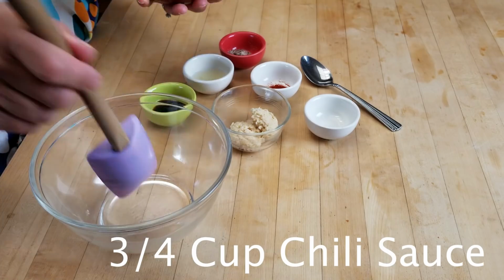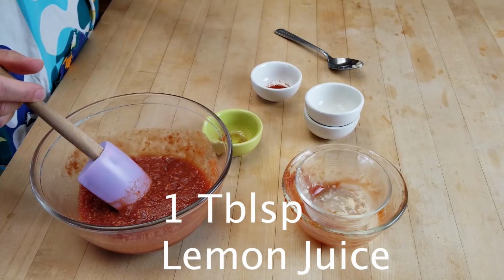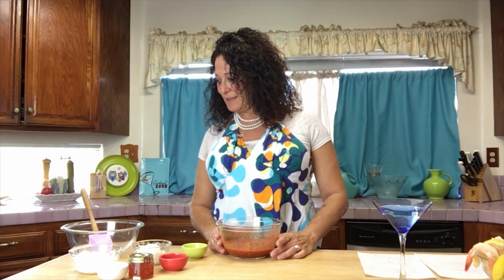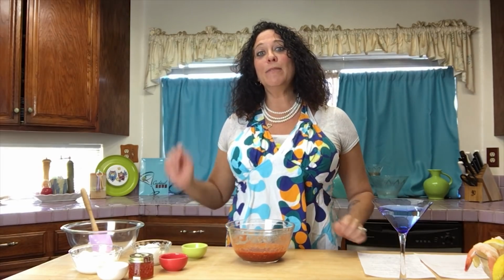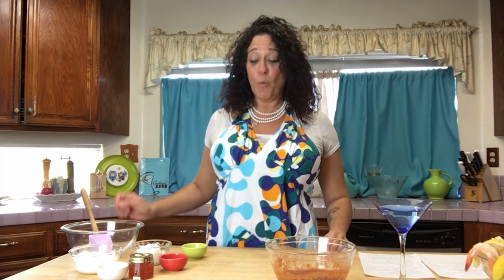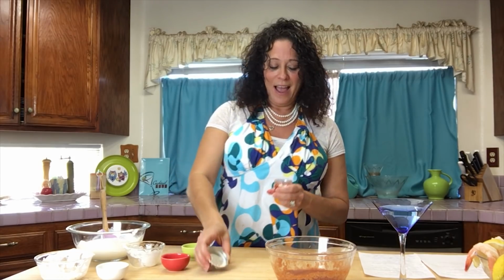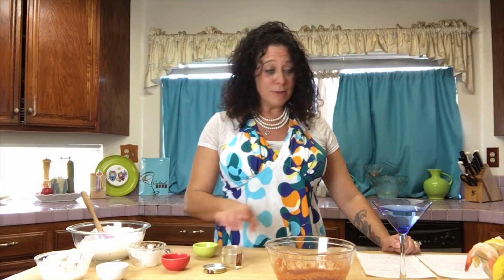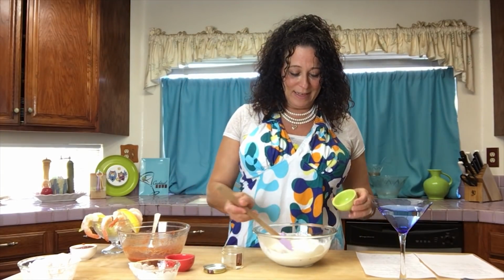The Shrimp Cocktail: The Story of why this is Truly the "It Girl" of the Food World!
Discover how EASY it is to make two completely different homemade cocktail sauces from 1966 & 1978 for this retro Shrimp Cocktail! And find out why our little Shrimp Cocktail is the "It Girl"!

It would be my honor to have you support me in our ever-growing YesterKitchen channel by making a one-time donation or becoming a member!

Classic Red Cocktail Sauce -  1978

3/4 Cup Chili Sauce
2 TBS Prepared Horseradish
1 TBS Fresh Lemon Juice
1/2 TSP Salt
1/8 TSP Pepper
1/2 TSP Worcestershire Sauce

Mix all ingredients together and chill for at lease an hour. Serve with cooked, chilled and deveined shrimp with the tail on preferably in a cocktail glass over shredded lettuce. Serve with a lemon wedge.

Classic White Cocktail Sauce -  1966

1 Cup Sour Cream
1/2 Cup Mayonnaise
1 TBS Fresh Lemon Juice
2-3 Oz Caviar (red or black) or 6 Anchovies, Chopped
Dash Cayenne

Looking for more fabulous retro dishes? I have you covered!